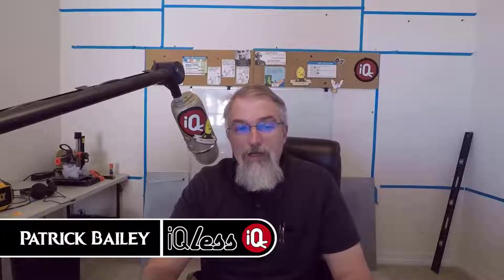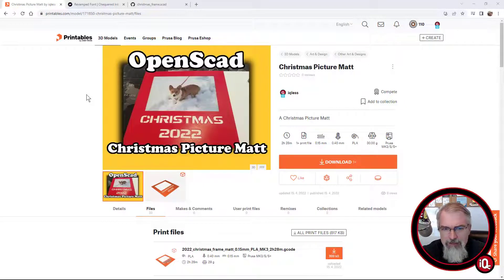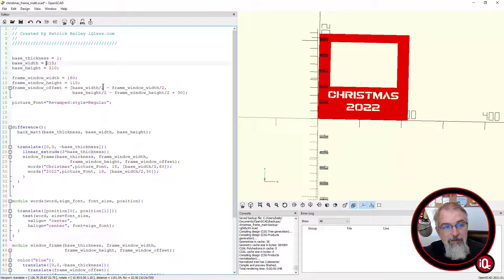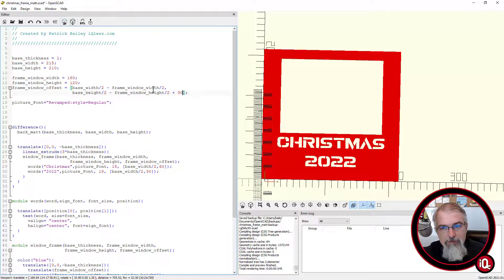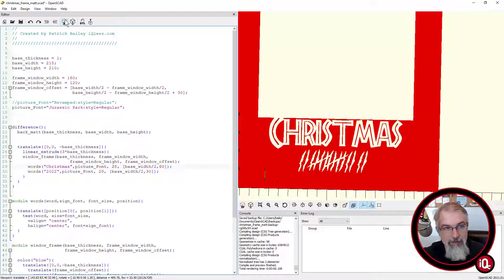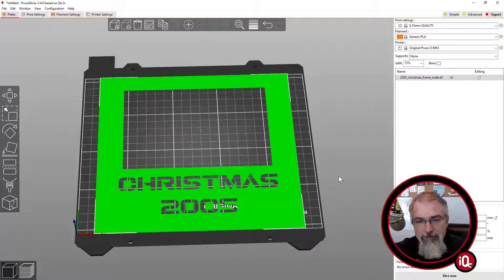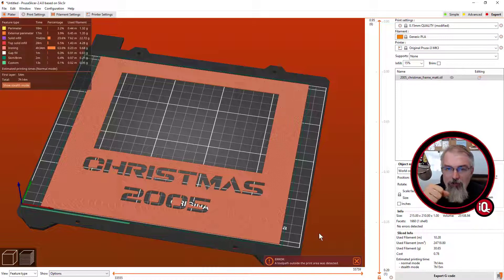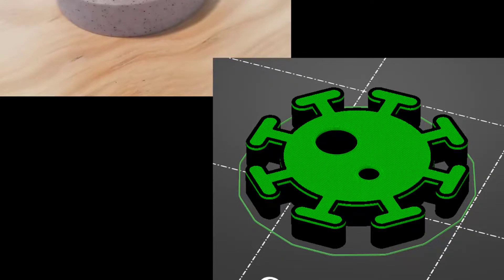3D Printing: OpenScad Picture Matt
Printables